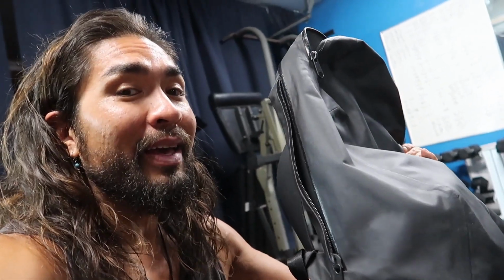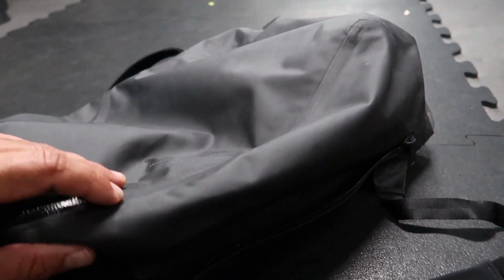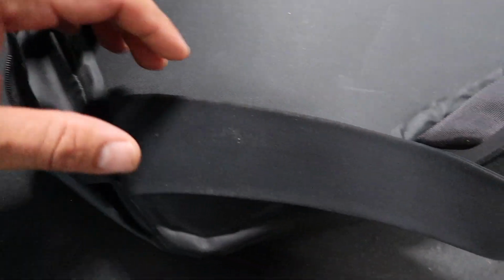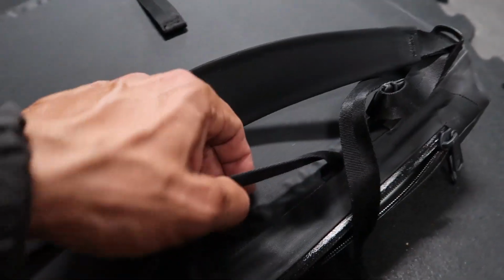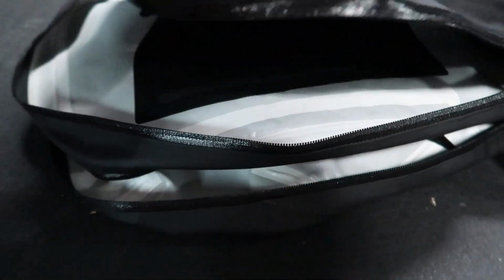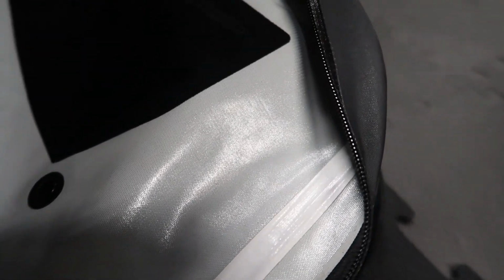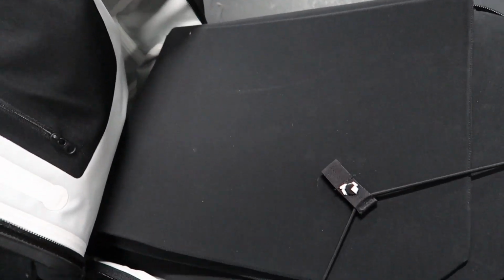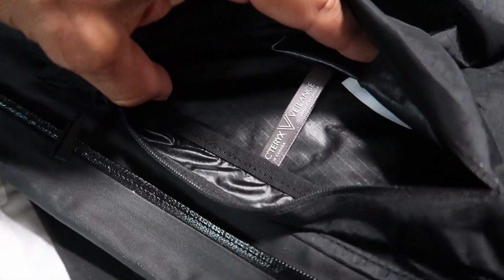HOW I TURNED $10 INTO A $500 SALE WITH ONE THRIFTED ITEM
1. JOSH MOLEN AKA THE TUNE PEDDLER